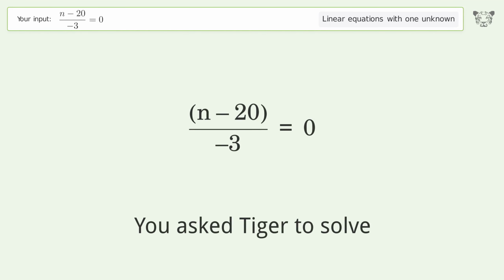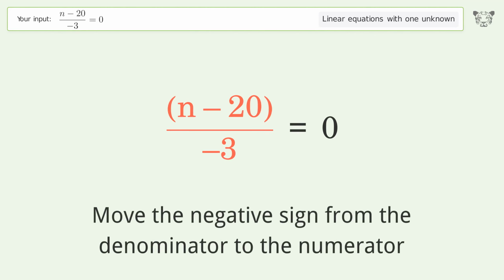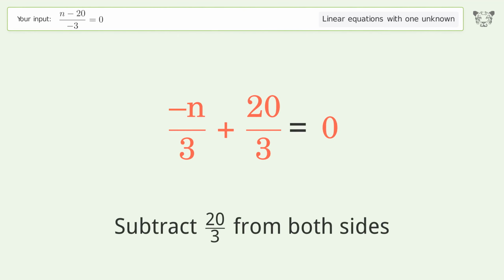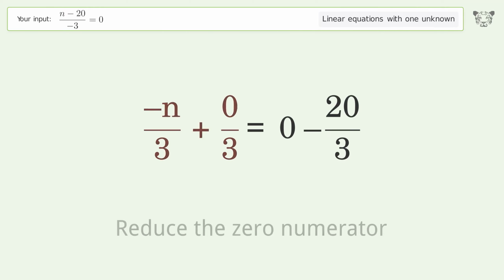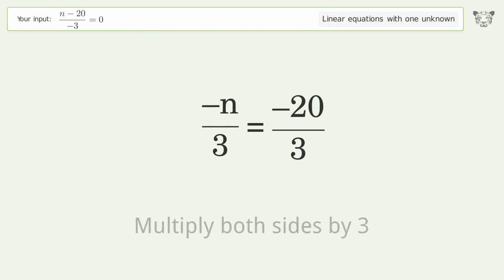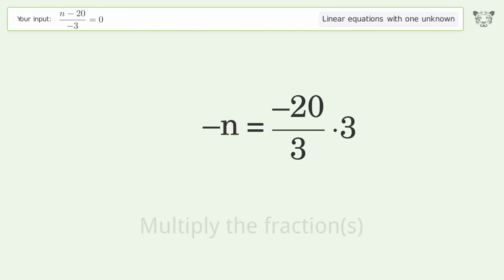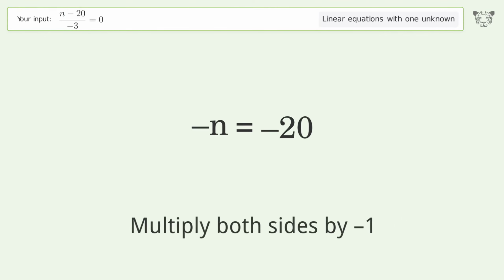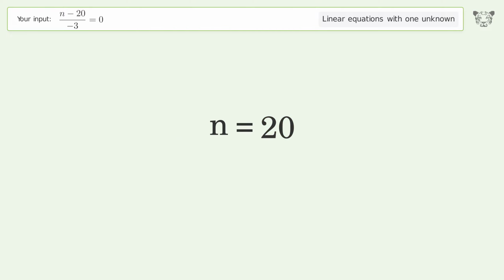Solve (n-20)/-3=0: Linear Equation Video Solution | Tiger Algebra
Struggling with (n-20)/-3=0? Watch our step-by-step video on Tiger Algebra to master this linear equation effortlessly.